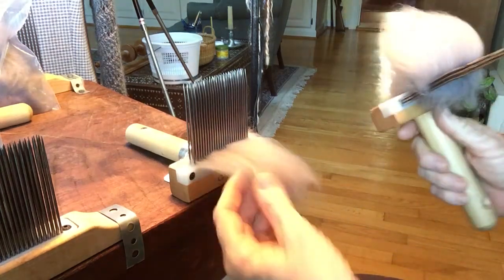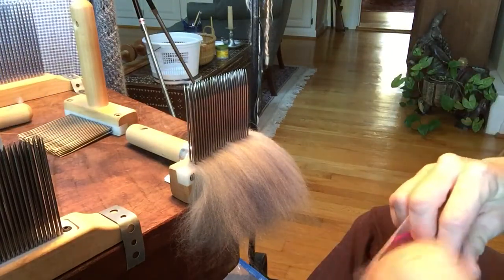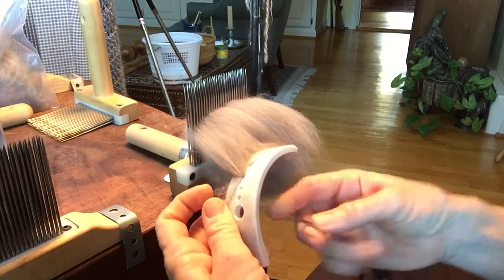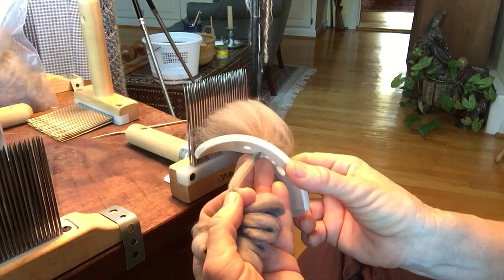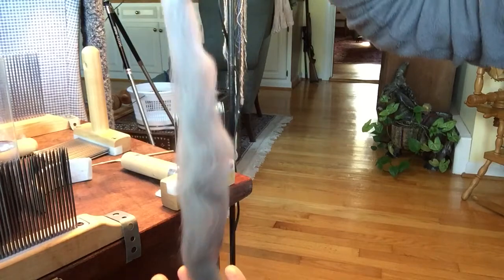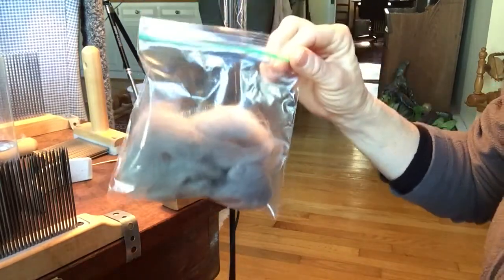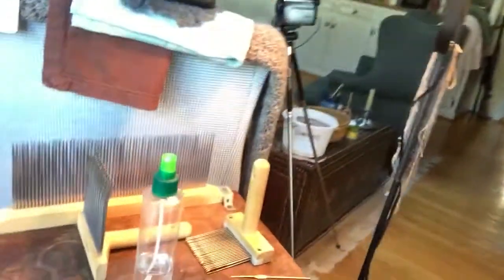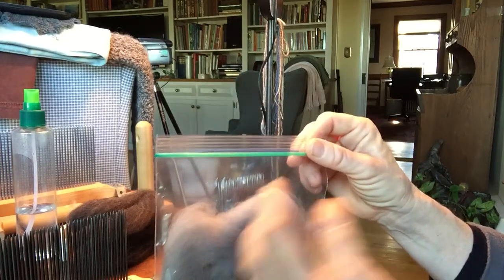Combing Angora -Follow-up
Just a little more info I realized I forgot to talk about in the first combing angora video.

Find me on Ravelry: thenaturalspinner

If you’d like to see things I’ve made to sell, check out my Etsy Shop:

If you would like "in person" help, I’d be happy to FaceTime/Zoom with you, just email to set up a time.

Periodically I offer classes on fleece selection, combing and spinning. Check my website for the current list of offerings.

-Kimberly ☺